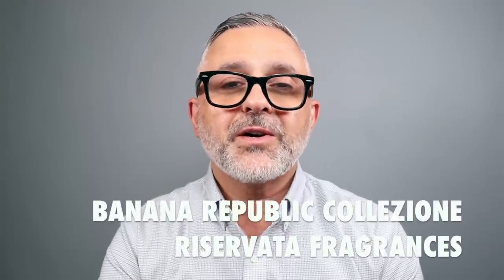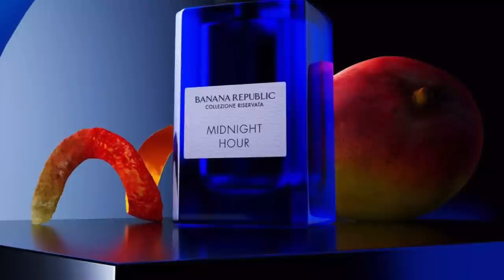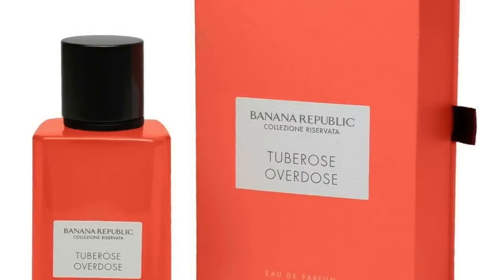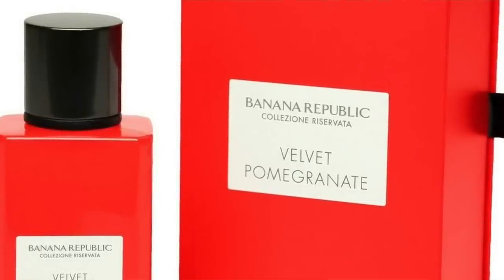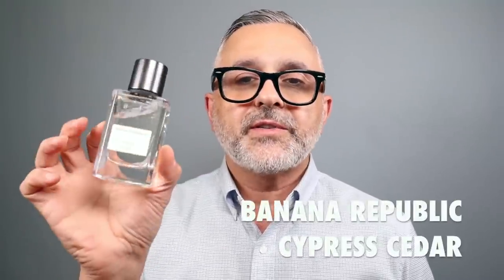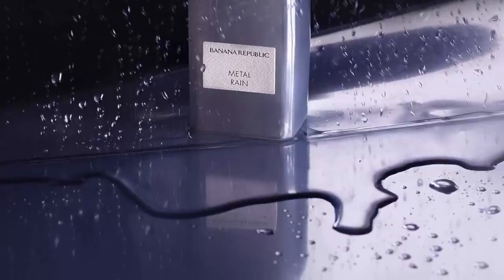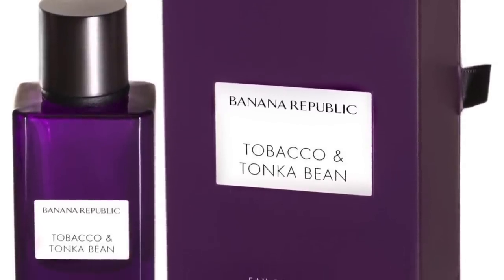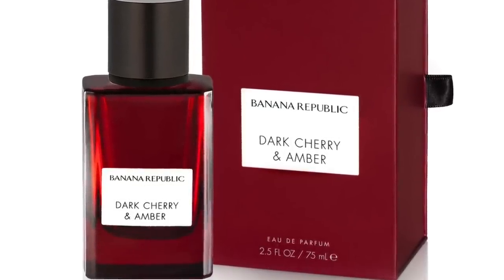Top 12 BANANA REPUBLIC FRAGRANCES + Collezione Riservata Fragrances Review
Top 12 BANANA REPUBLIC FRAGRANCES + Collezione Riservata Scents

The Collezione Riservata Fragrances have been out for a while now, find out all about the three Fragrances in this video today. Those three Fragrances are Midnight Hour, Tuberose Overdose, and Velvet Pomegranate along with my Top 12 Banana Republic Fragrances. What are your favorite Banana Republic Fragrances?

00:00 INTRO
02:15 BANANA REPUBLIC COLLEZIONE RISERVATA MIDNIGHT HOUR 75mL/$96 EDP
Stand Out Notes: Patchouli, Hedione, Leather, Musk, Ginger, Mango Skin, Crushed Leaves, Anise
Accords: Woody, Earthy, Floral, Spicy, Aromatic

04:42 BANANA REPUBLIC COLLEZIONE RISERVATA TUBEROSE OVERDOSE 75mL/$96 EDP
Stand Out Notes: Tuberose, Jasmine, Frangipani, Green Apple, Praline
Accords: Floral, White Flowers, Spicy, Fruity, Woody, Musky, Tropical

05:53 BANANA REPUBLIC COLLEZIONE RISERVATA VELVET POMEGRANATE 75mL/$96 EDP
Stand Out Notes: Pomegranate, Tuberose, Orange Flower, Vanilla, Pear, Rhubarb, Patchouli
Accords: Fruity, Floral, Fruity, Woody, Citrusy, Warm, Vanillic

07:51 PEONY & PEPPERCORN: Pink Pepper, Rose, Bergamot, Pink Peony, Musk, Plum, Cashmere Wood

08:13 TUBEROSE OVERDOSE:  Tuberose, Jasmine, Frangipani, Green Apple, Praline

08:36 90 PURE WHITE: Musk, Green Tea, Grapefruit, Bergamot, Jasmine, Violet Leaf, Vetiver

09:02 CYPRESS CEDAR: Cypress, Vetiver, Cedar, Bitter Orange, Moss, Rhubarb, Mint, Pink Pepper

09:39 06 BLACK PLATINUM: Leather, Pink Pepper, Orange Blossom, Amber, Cactus, Jasmine, Moss, Patchouli

10:09 NEROLI WOODS: Neroli, Mandarin Leaf, Coconut Nectar, Orange Blossom, Sandalwood, Solar Notes, Cedar, Frangipani

10:33 METAL RAIN: Sandalwood, Lavender, Green Tea, Ambrocenide, Black Currant, Lemon, Violet Leaf, Cashmeran

11:15 GRASSLAND: Mint, Ambergris, Bergamot, Lavender, Sandalwood, Ozonic Notes, Moss, Apple

11:44 MIDNIGHT HOUR: Patchouli, Hedione, Leather, Musk, Ginger, Mango Skin, Crushed Leaves, Star Anise

12:14 17 OUD MOSAIC: Agarwood, Plum, Turkish Rose, Saffron, Cardamom, White Pepper, Labdanum

12:51 TOBACCO & TONKA BEAN: Tonka Bean, Mirabelle Plum, Tobacco Leaf, Vanilla, Coconut, Pear

13:24 78 VINTAGE GREEN: Bergamot, Green Tea, Green Leaves, Fig, Mandarin Orange, Jasmine, Vetiver, Magnolia

14:43 BONUS Fragrance

The views and opinions on the Fragrances I discussed today are all my own. If you're curious to try any of the Banana Republic Fragrances please buy or obtain samples prior to purchasing a full bottle. Fragrances I like you might not like and vice versa, so I cannot guarantee you will react to the Fragrances I discuss on my channel as I have.